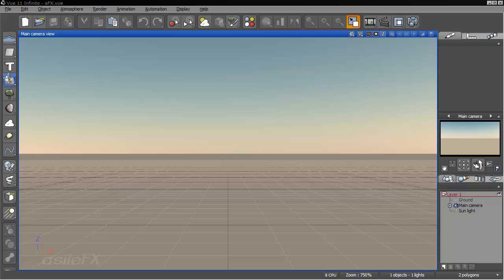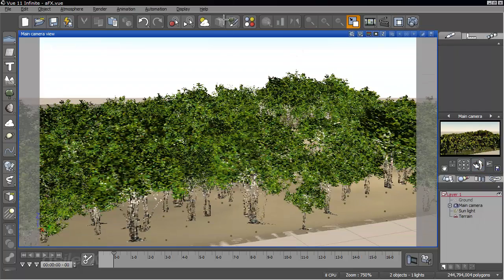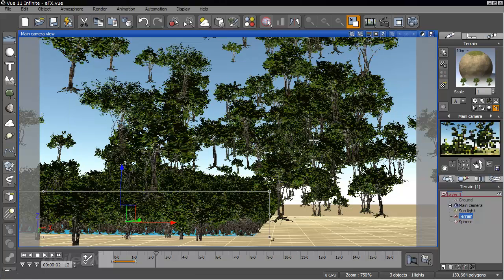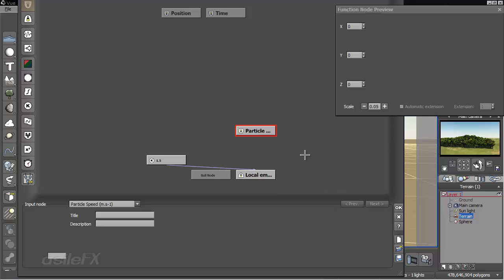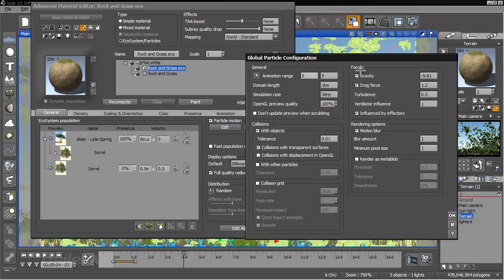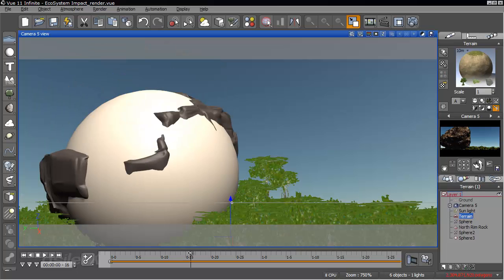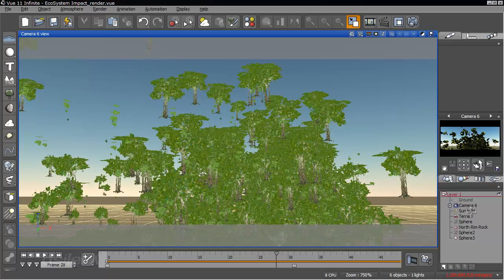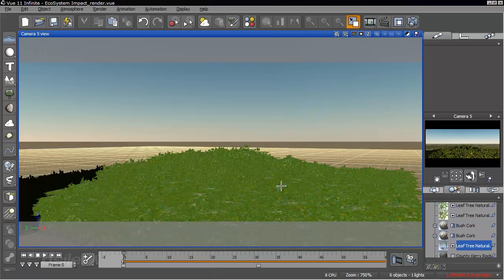EcoSystem Impacts in Vue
Vue Advanced Particle Effects